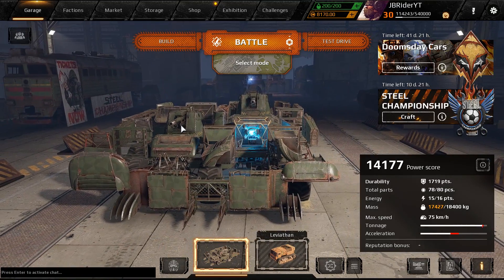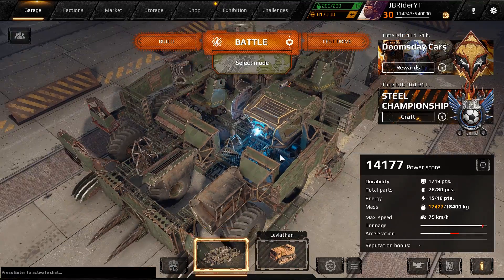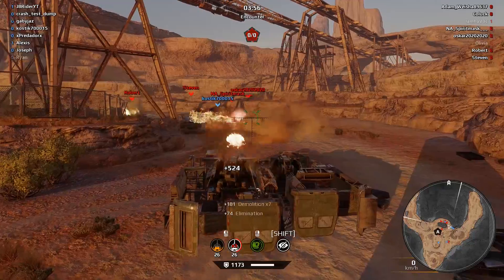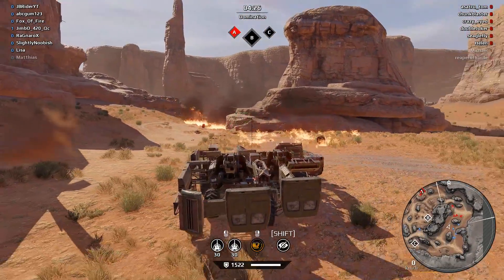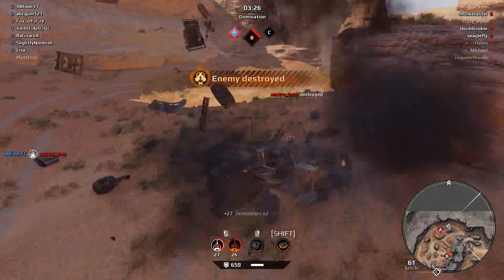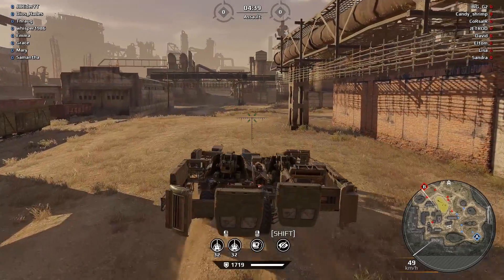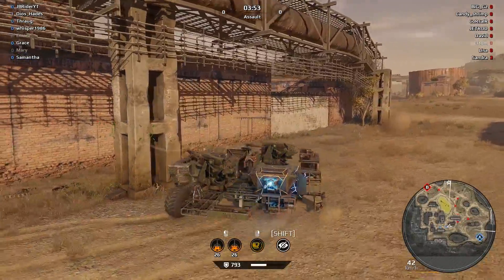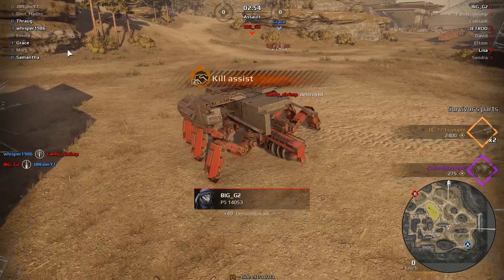Bringing a Soap Bubble shield to a Gun fight - Double mammoth Nova build - Crossout Gameplay